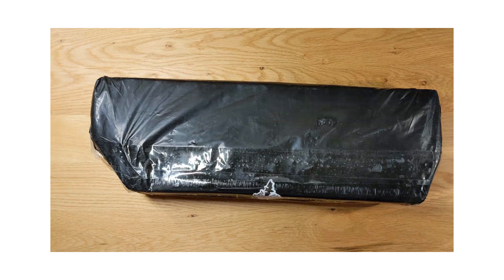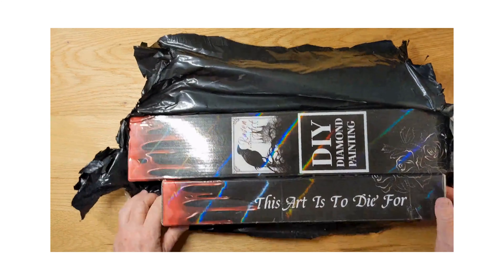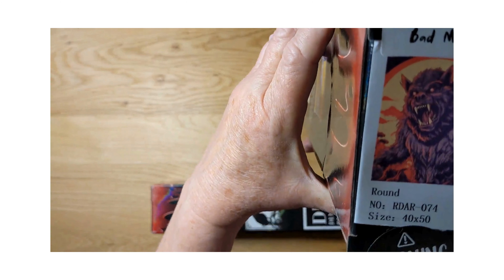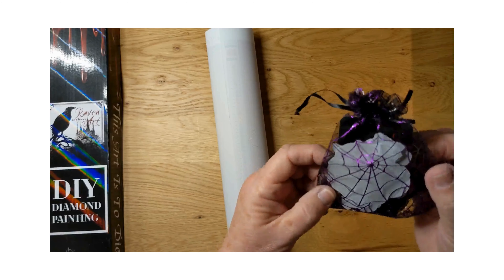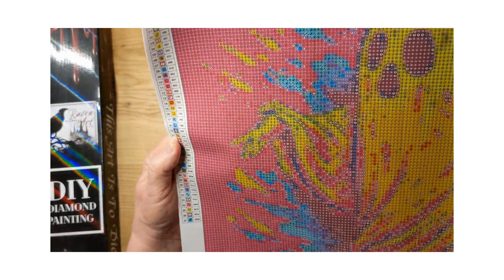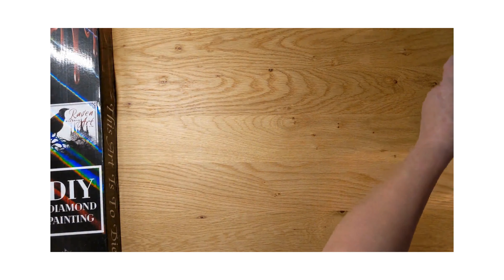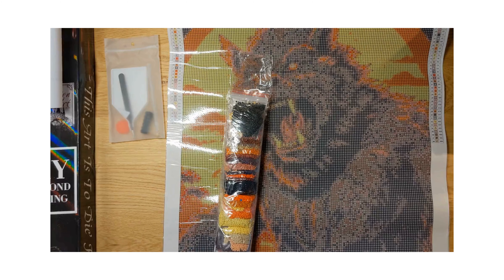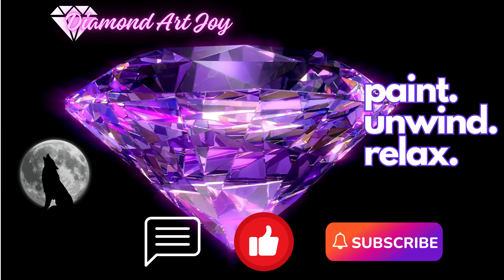UNBOXING! - Canvases from Raven Diamond Art!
Hello Friends!

Welcome to Diamond Art Joy!  Check out my unboxing of two canvases I purchased from Raven Diamond Art where the "art is to die for"!  Check back again for progress updates in the future!

Donna